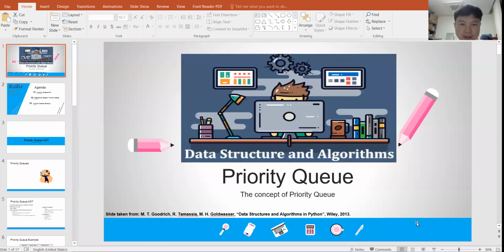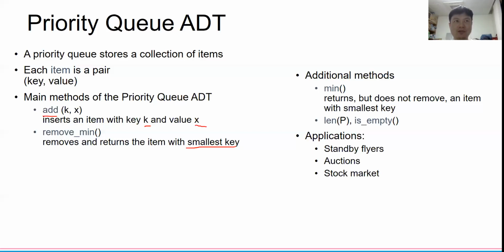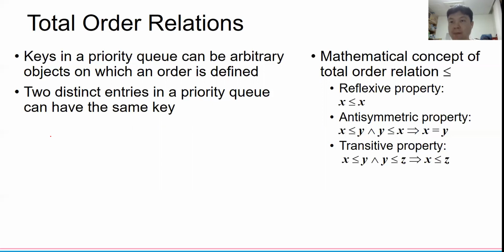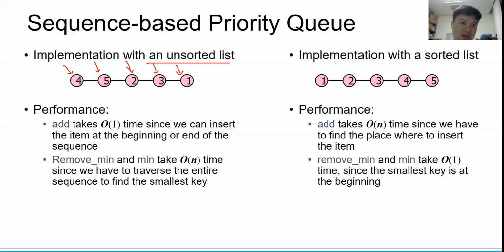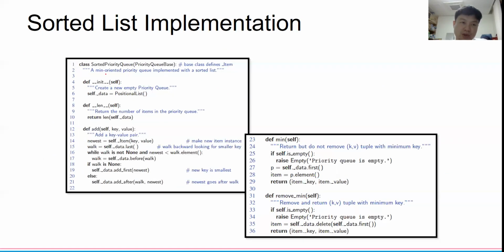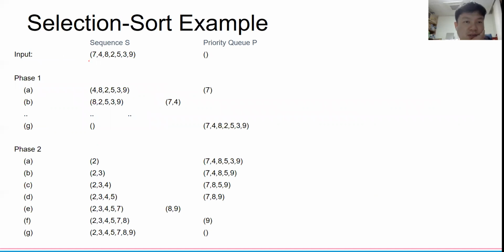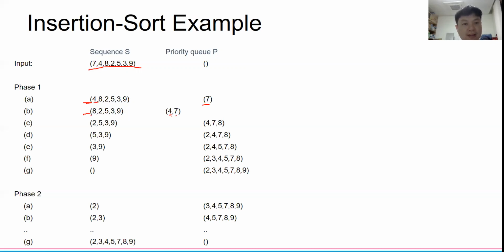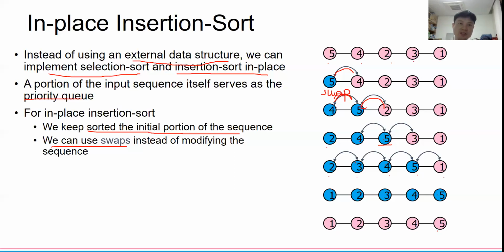[Data Structure] - Week 08 - Priority Queue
This is the course of Data Structure & Algorithm which is related to Priority Queue